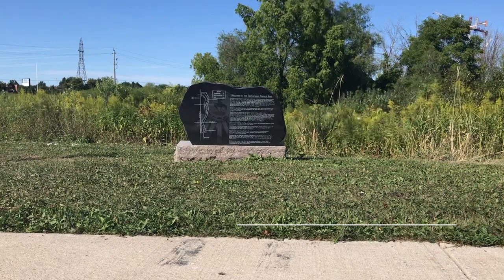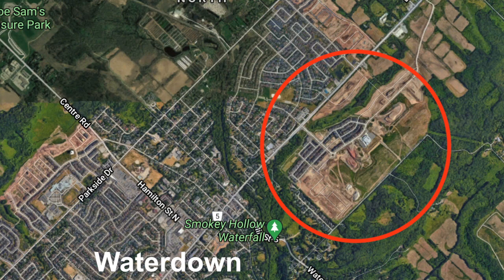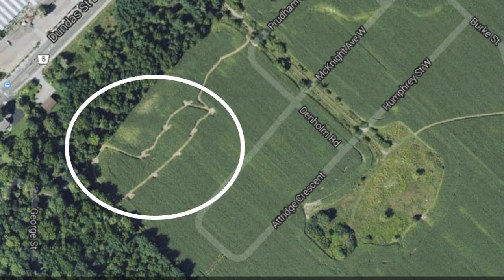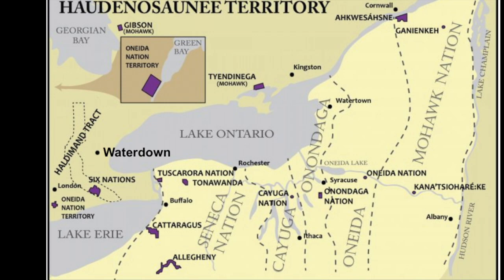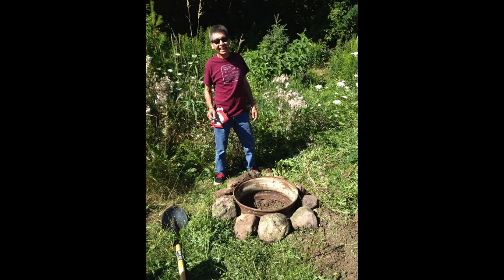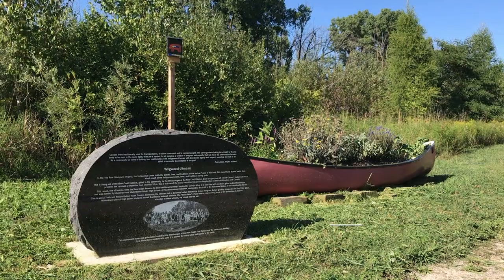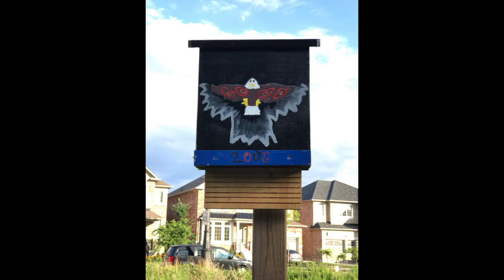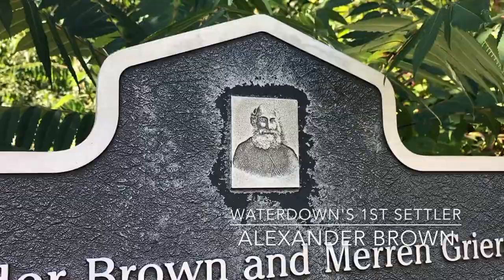Waterdown's Souharissen Natural Area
Waterdown's Souharissen Natural Area is a 55-acre space that was jointly dedicated by the Hon. David C. Onley, 28th Lieutenant Governor of Ontario, and Chief M. Bryan Laforme of the Mississaugas of the Credit First Nation on August 21st, 2014. Learn more about this special area and the Treaty relationships, and responsibilities, it embodies.